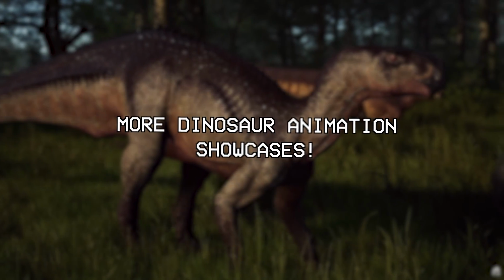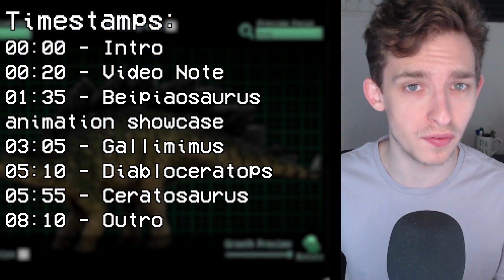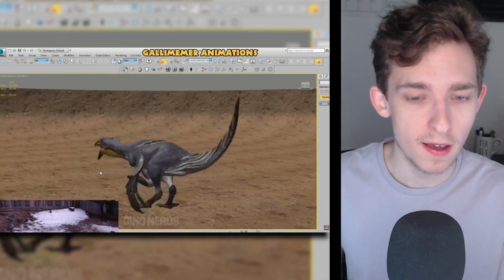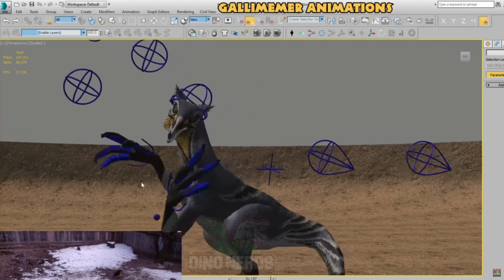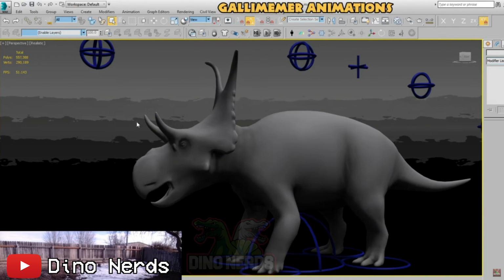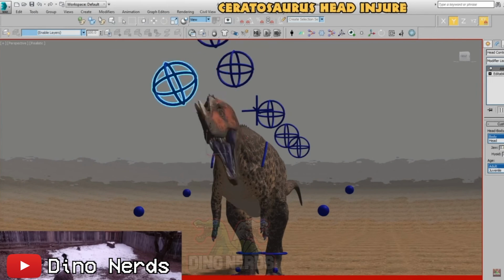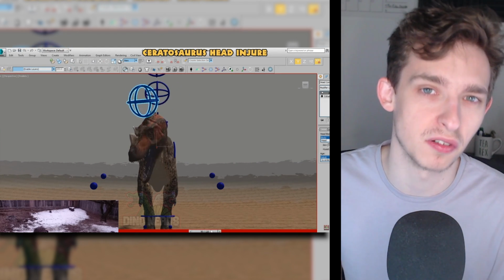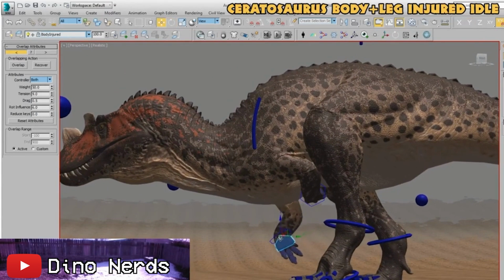4 New DINOSAURS Being Worked On!| The Isle Evrima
DIABLOCERATOPS, BEIPIAOSAURUS AND MORE! | The Isle Evrima

Today we are going over more of the NEW development stream showcases for the isle evrima, which includes brand new animations for a whole host of the dinosaurs that are coming up in the future like Gallimimus, Beipiaosaurus, Ceratosaurus and Diabloceratops!

Timestamps
00:00 - Intro
00:20 - Video Note
01:35 - Beipiaosaurus animation showcase
03:05 - Gallimimus
05:10 - Diabloceratops
05:55 - Ceratosaurus
08:10 - Outro